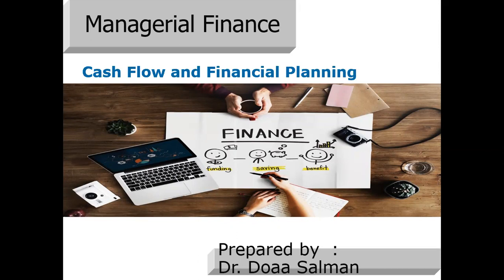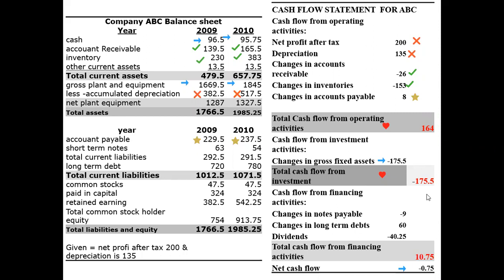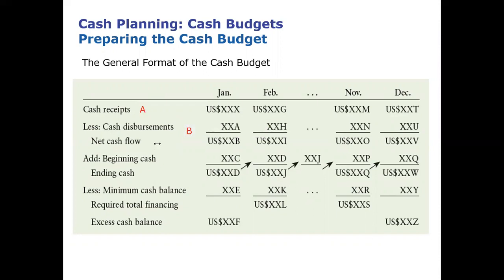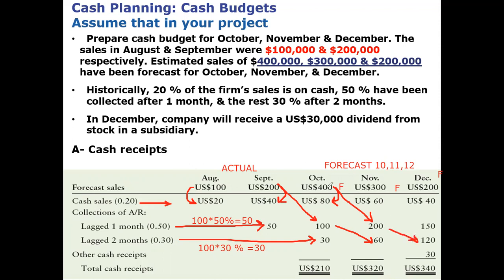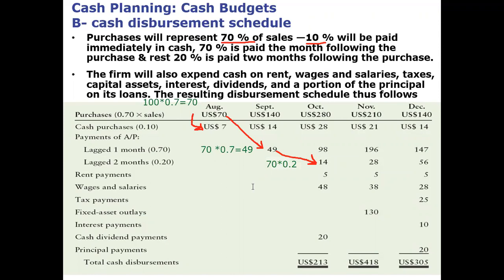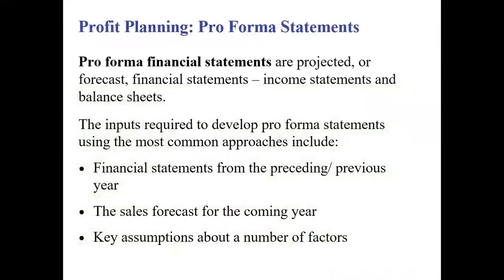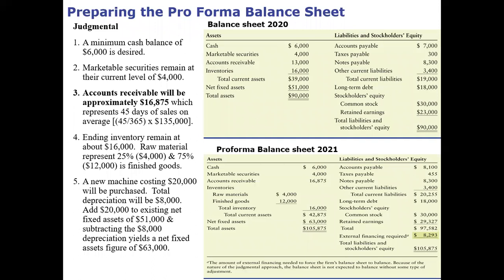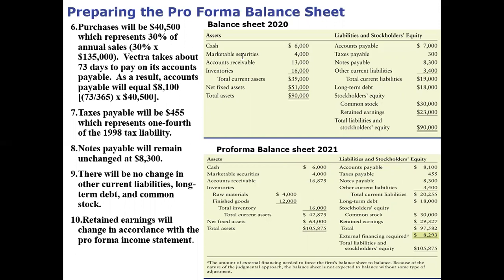Cash budget & proforma I/S & B/S - 05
1- CASH FLOW
2- CASH BUDGET
3- PROFORMA INCOME STATEMENT
4- PROFORMA BALANCE SHEET